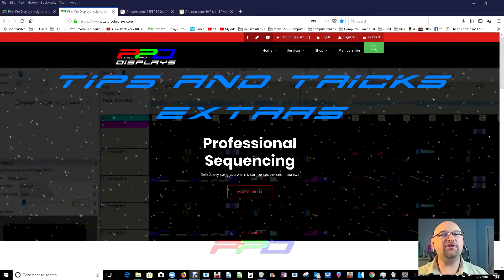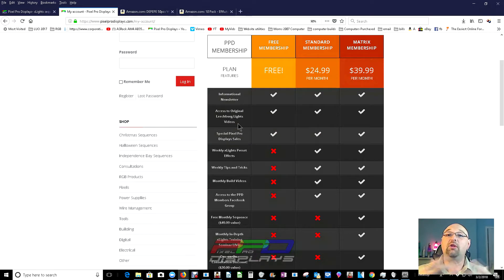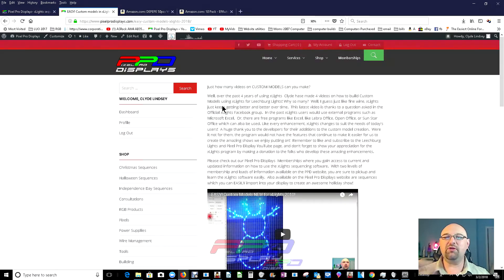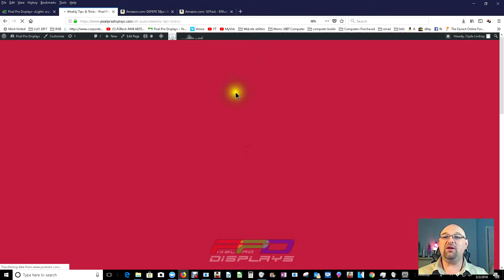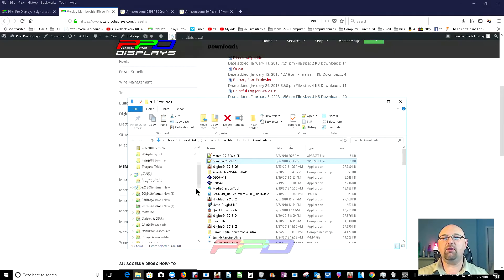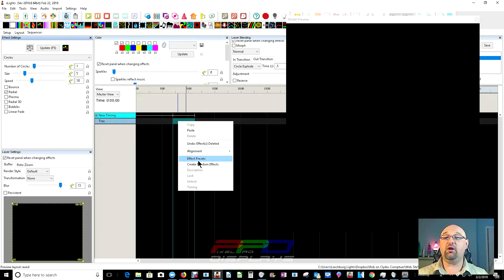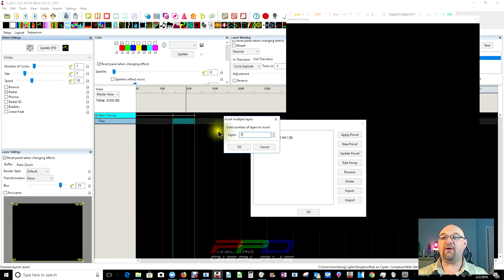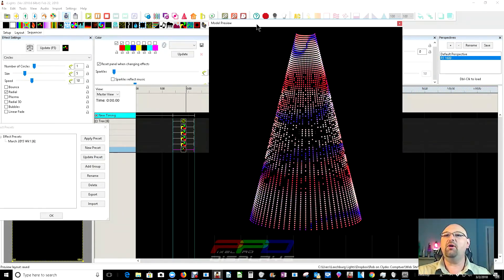Download Cool xLights Preset Effects!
Want to learn more about how to create your own animated pixel RGB display?  Pixel Pro Displays can get you started.  Search the site for hours of video content which can teach you more about putting on your own digital display